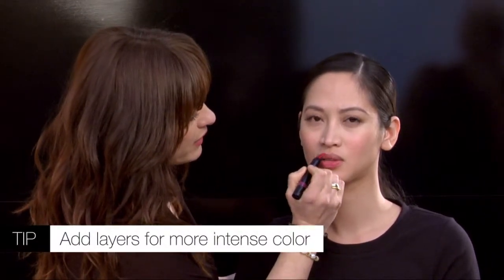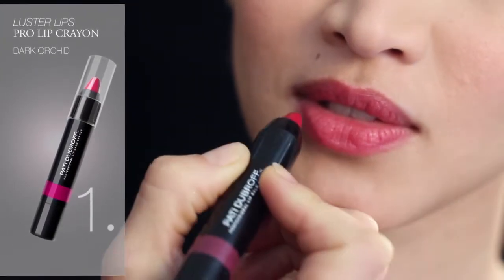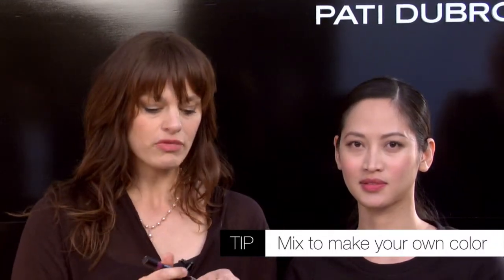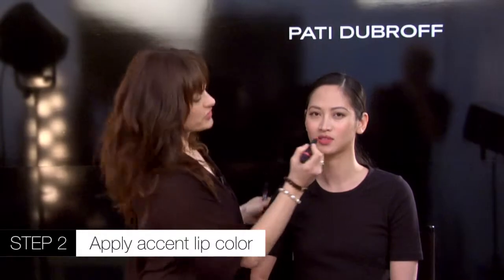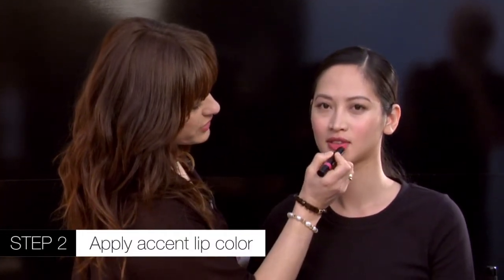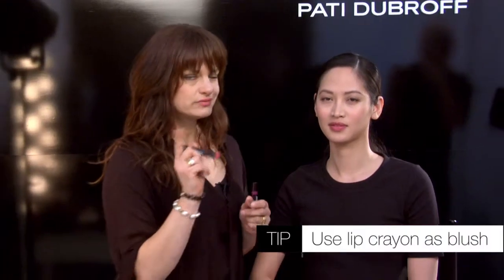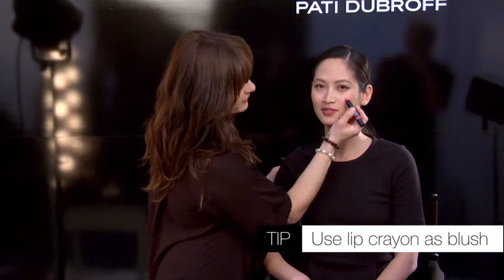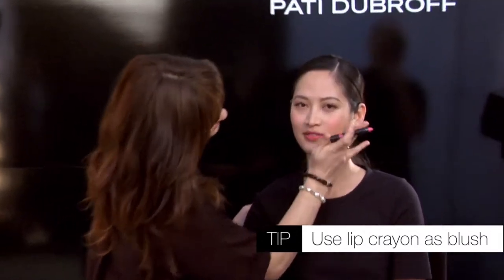Pati Dubroff Get The Look: Perfect Your Pout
Celebrity Makeup Artist, Pati Dubroff, shows us how to add a perfect pop of color to your pout using lip crayons from her Luster Lips Collection.